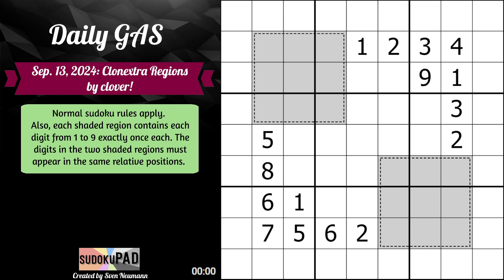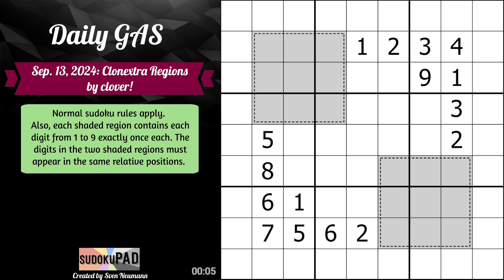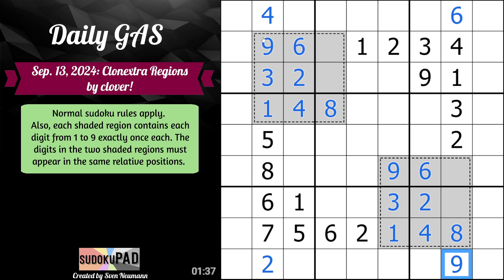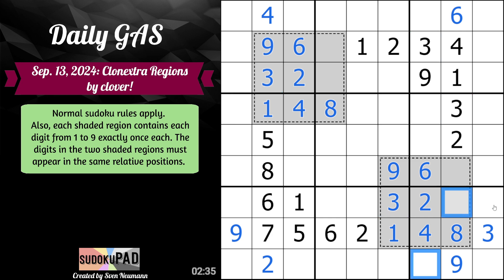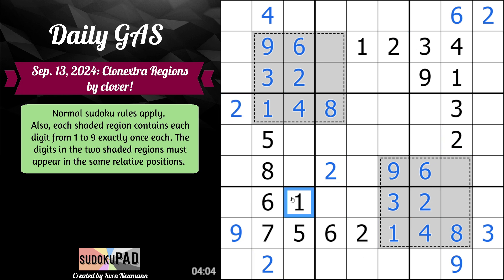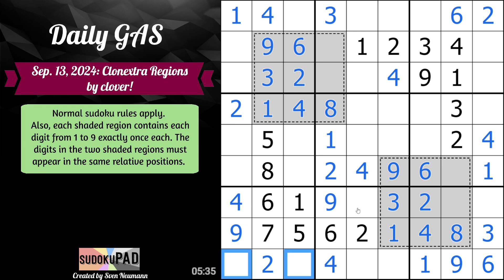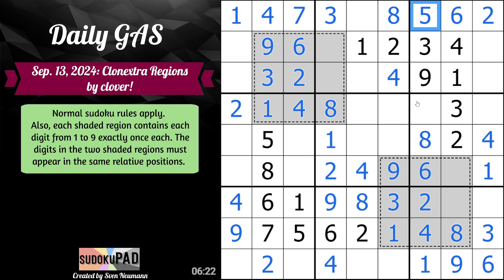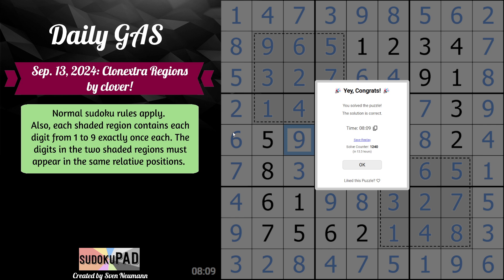Daily Sudoku - 13 September 2024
This is a video where I solve the daily GAS from the Cracking the Cryptic discord.